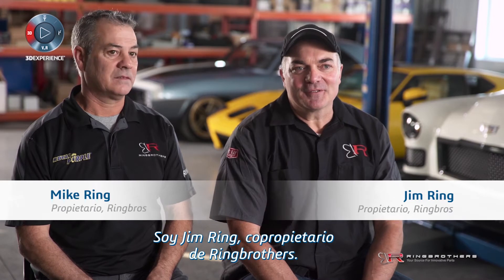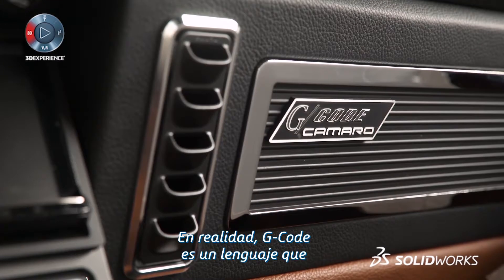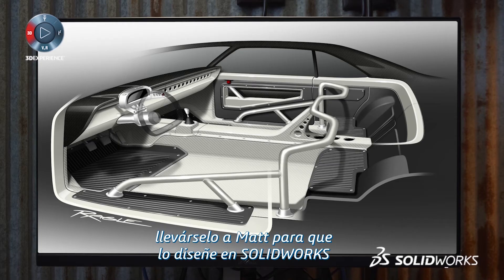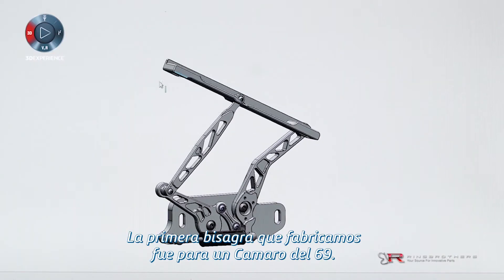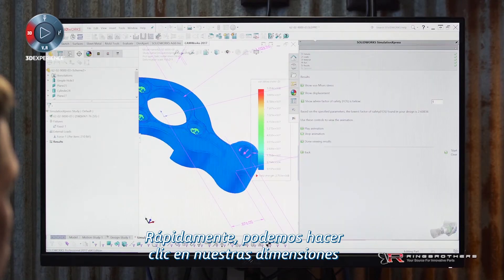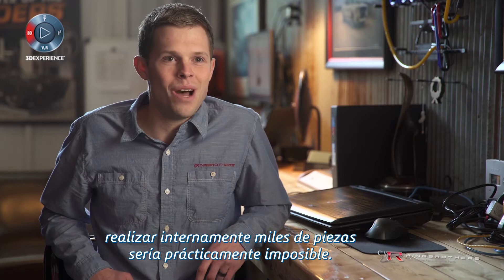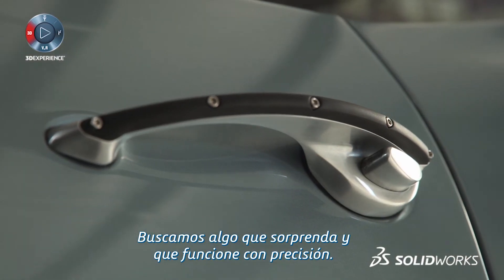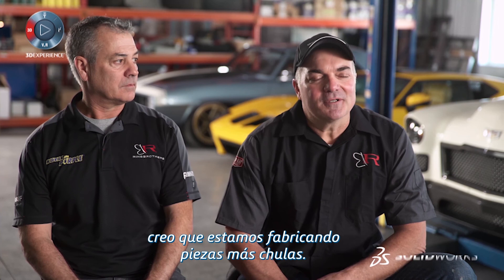Ring Brothers SOLIDWORKS Manufacturing Ecosystem ESP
Descubra cómo usan SOLIDWORKS CAM estos "MacGyvers" de la automoción para completar sus automóviles personalizados